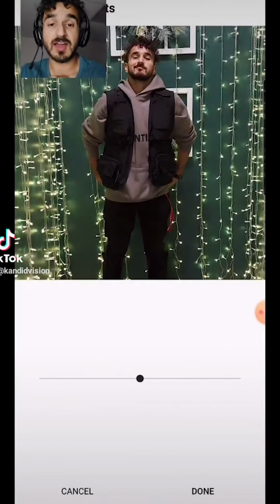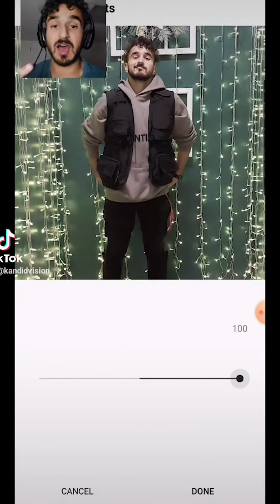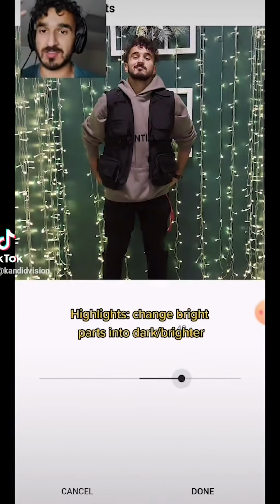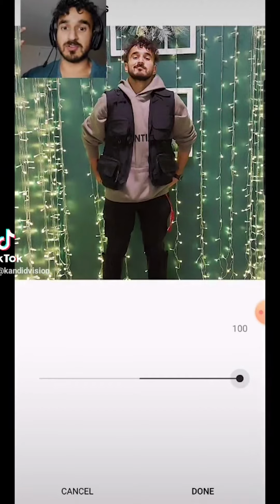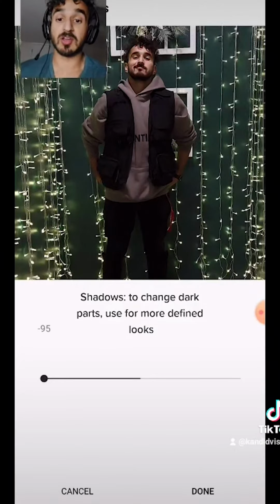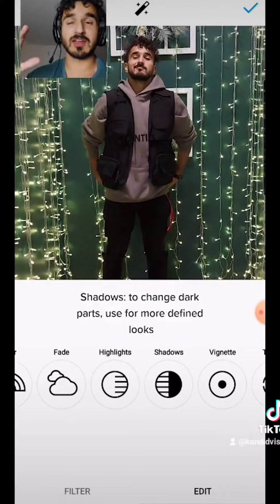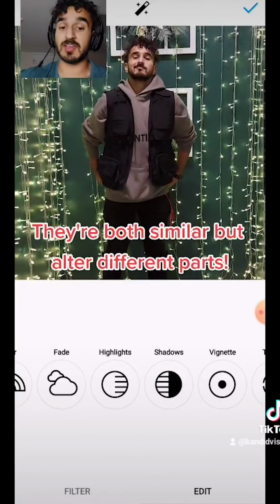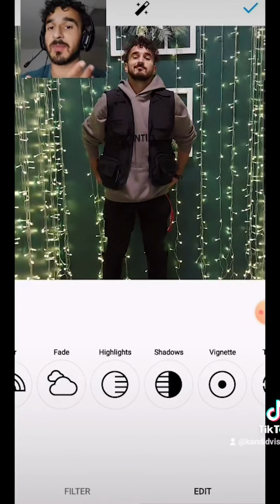Highlights and Shadows: Instagram Photo Features #4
Another quick instagram feature breakdown - covering the dark and light areas of your photos
Song: Kidcut - Moonlight
Music from Uppbeat (free for Creators!):